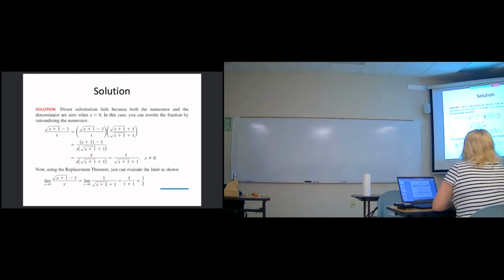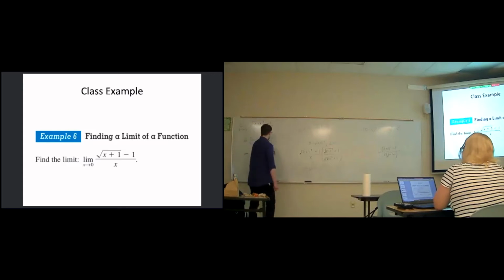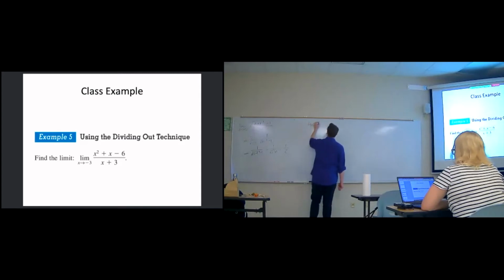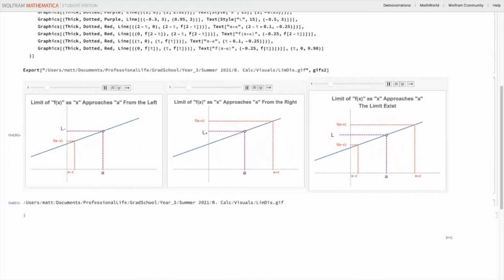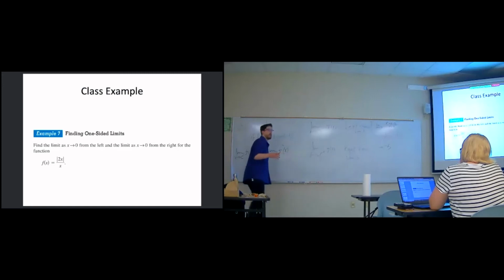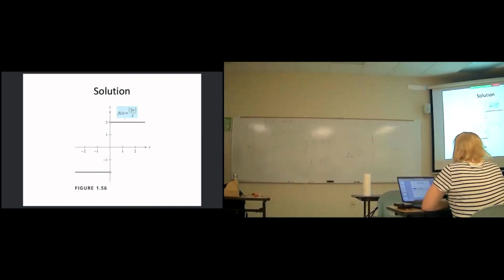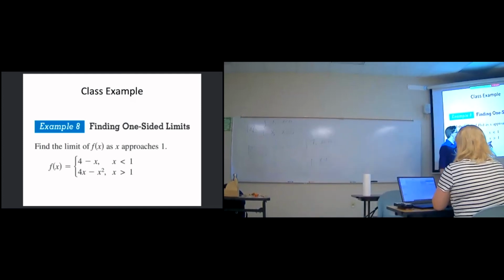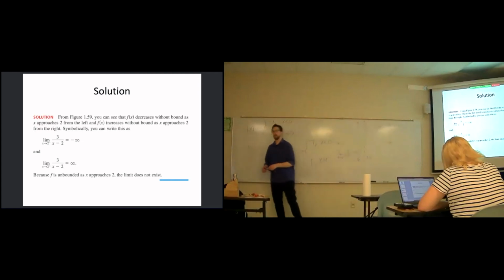Jun 9 - MW - Lecture 3.1